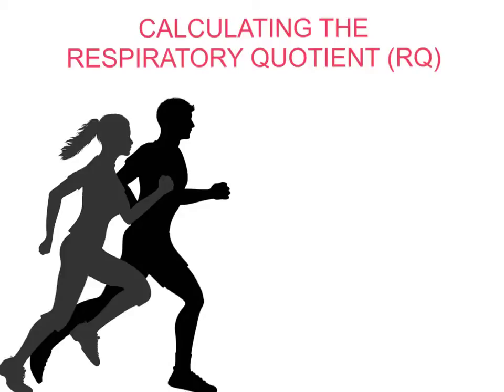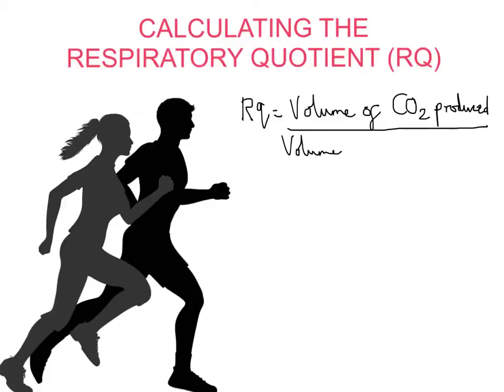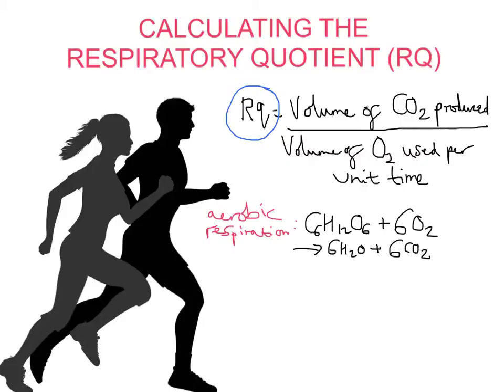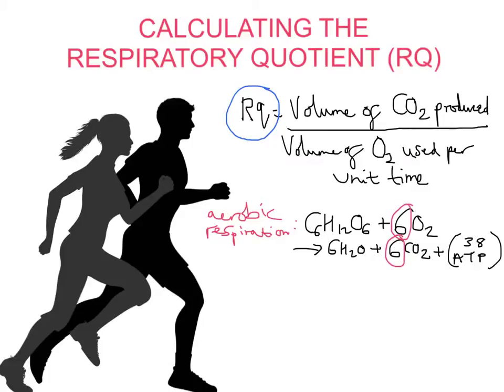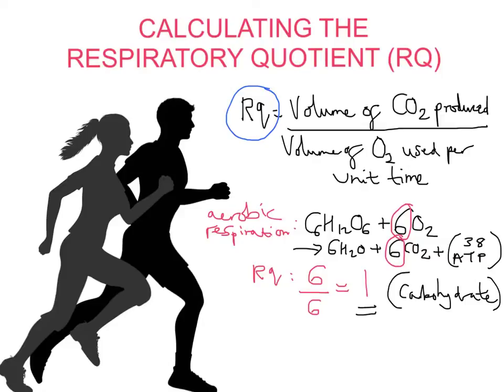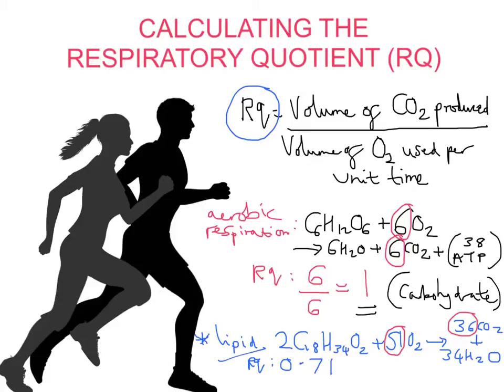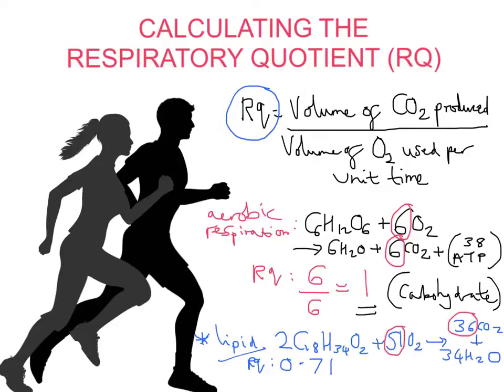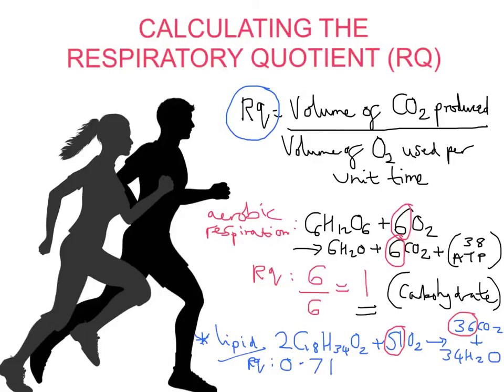mr i explains: How to Calculate the Respiratory Quotient (RQ) for a Substrate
In this video, I will explain how using a fully balanced equation, we can calculate the RQ value for a given respiratory substrate.  We need to know the volume of carbon dioxide produced by the reaction, and the volume of oxygen used per unit time.